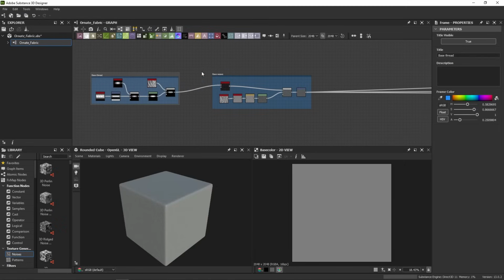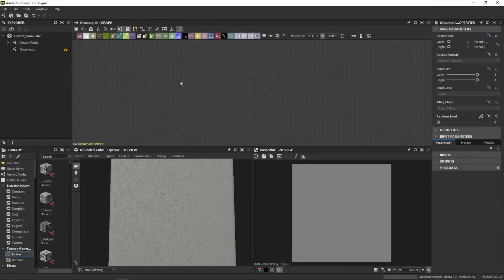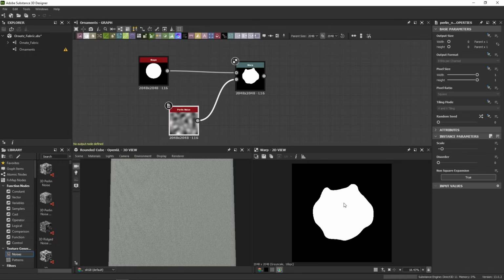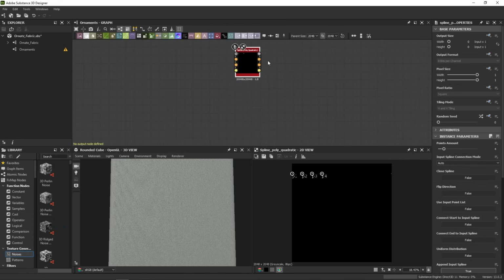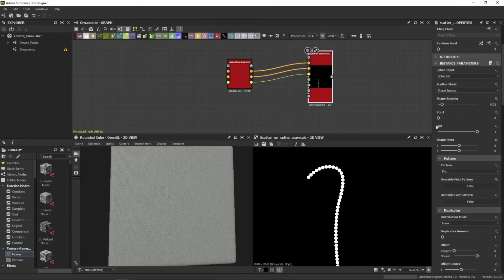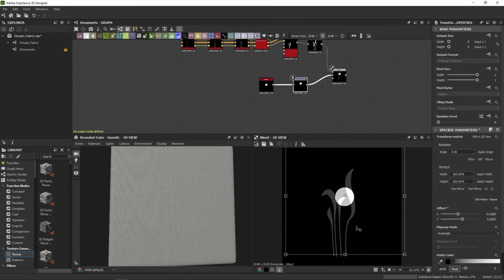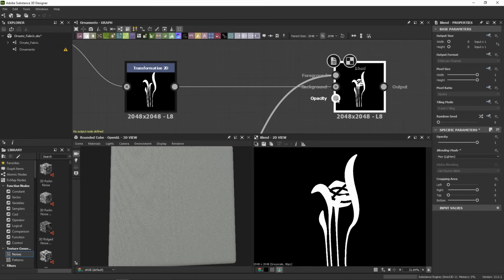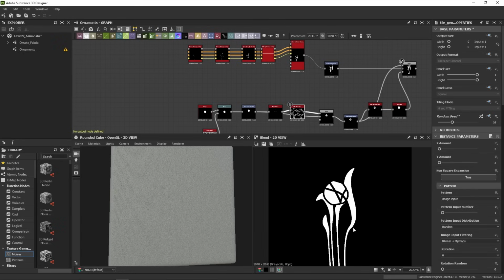Procedural Shape Design In Substance 3D Designer (Pt 7) | For Beginners | Adobe Substance 3D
This video will be all about shape creation and manipulation. Being able to make custom shapes procedurally is key in Substance Designer. This episode will introduce you to two important families of nodes: the warps, and the splines.

Chapters:
00:00 Intro
01:00 Creating a subgraph
02:34 Making random ornaments using warps
07:23 Making specific ornaments using splines
12:50 Creating a stylized rose
15:15 Assembling the flower and the leaves
17:55 Recap